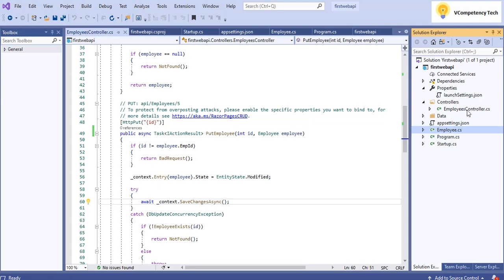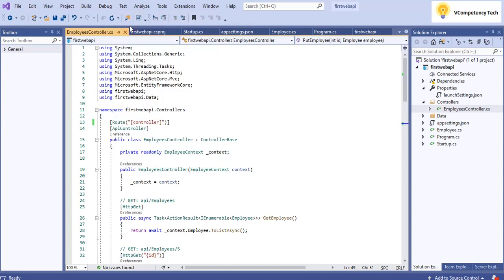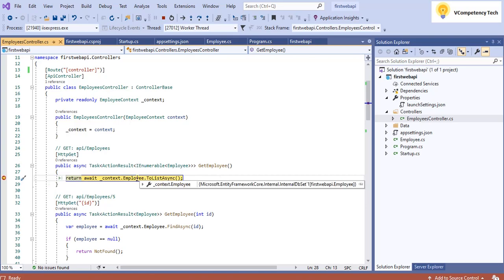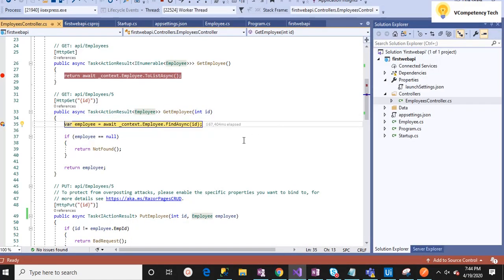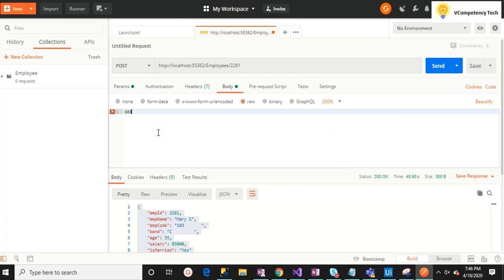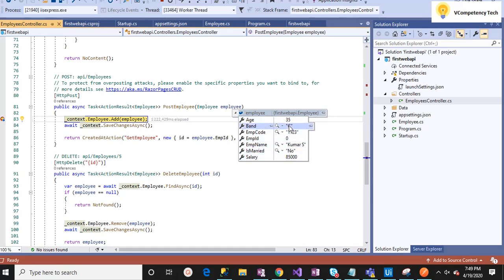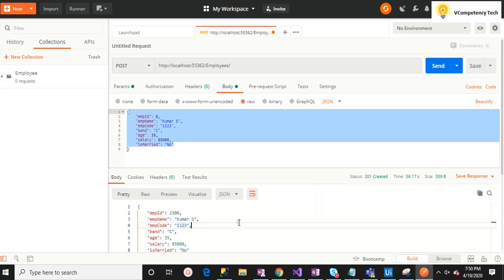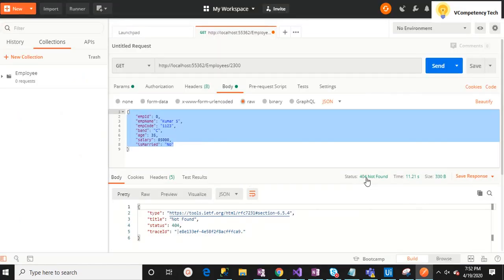Debug Web API using Postman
Debug Web API using Postman, How to debug Web API.